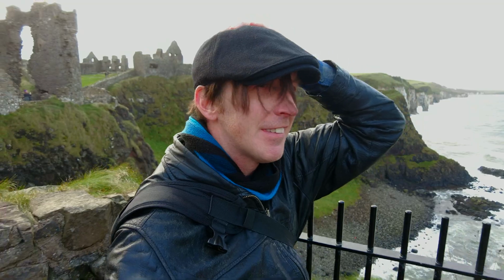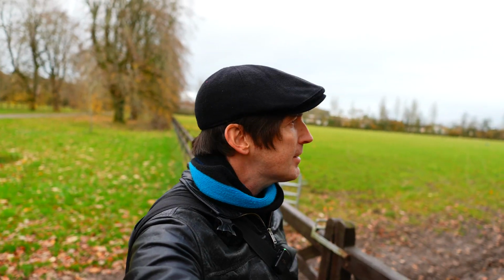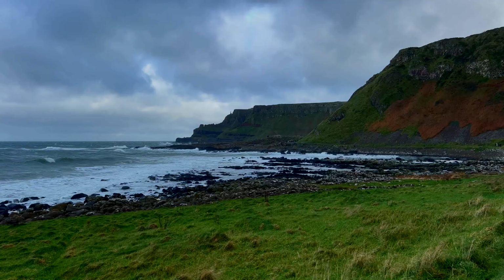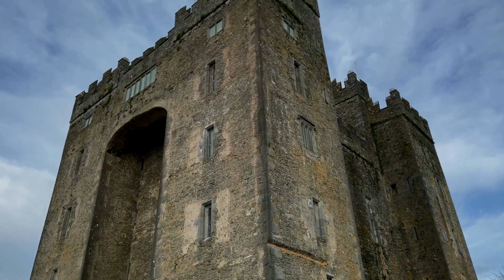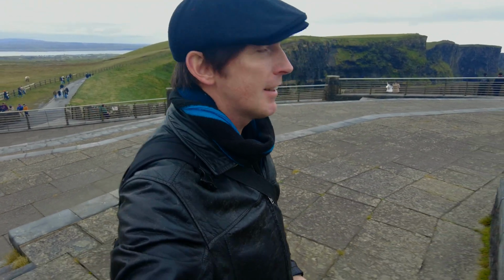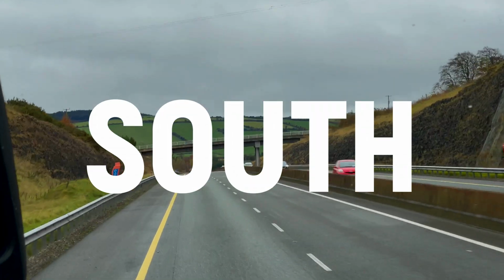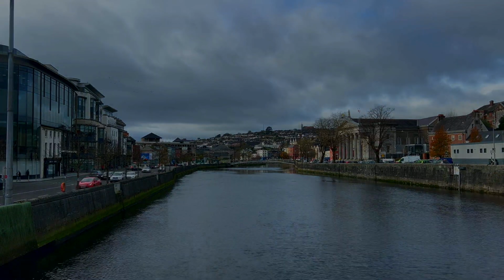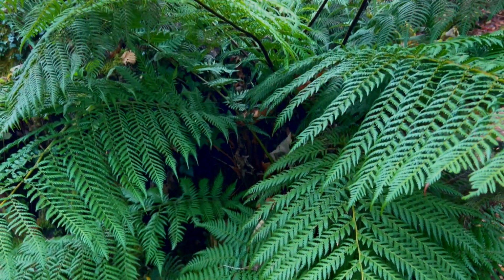The Emerald Isle 🇮🇪 Irelands Cliffs, Coasts, and Castles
With a few days to explore, I drove around Ireland and visited different areas in the North , West, and South. While much of the island is green with small rolling hills, the coastlines were spectacular with awe inspiring cliffs and ancient medieval ruins

My story so far.
Bouncing around North America and Asia, I've never lived anywhere too long. I found my calling as a teacher and ended up staying in Korea and China for many years. While I've had the chance to explore Europe, places I consider home are Washington DC, Seoul, Beijing, Memphis, and Columbus. After 20 years of exploring, I'm ready to share my adventures and wanderlust. The road ahead is never a straight line, but a path that zigs and zags, leading you to amazing places, people, and experiences you could never imagine. Be flexible and open minded, embracing the uncertainty of life and letting the current whisk you away.